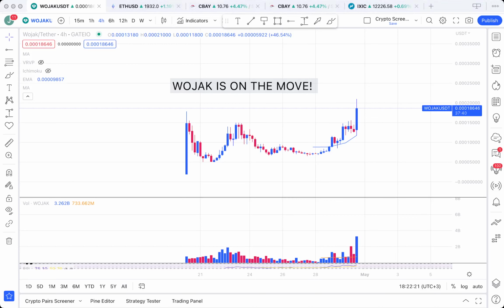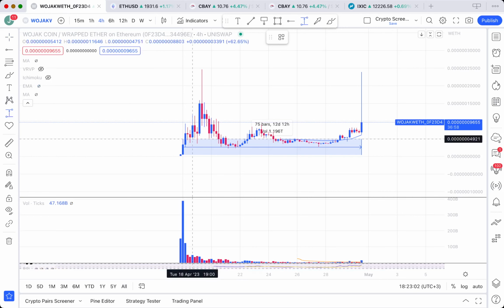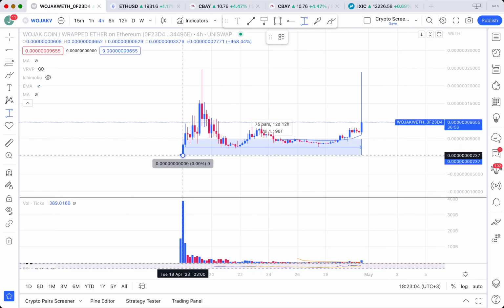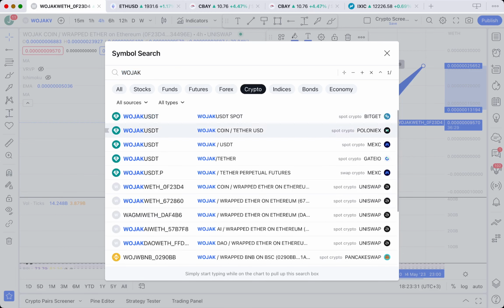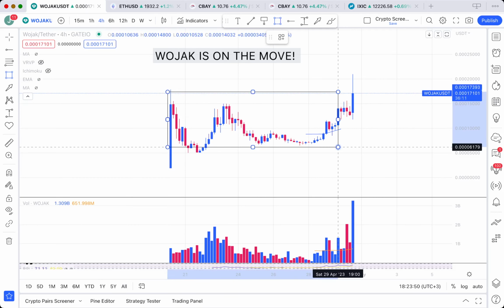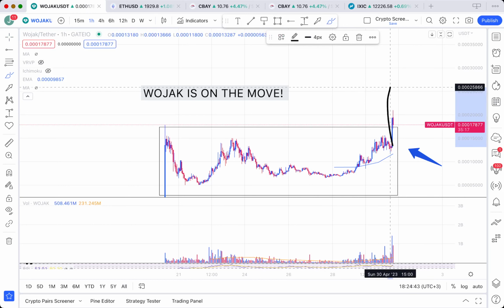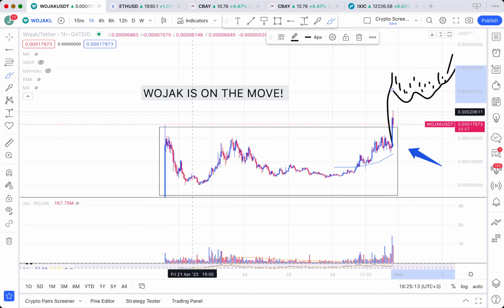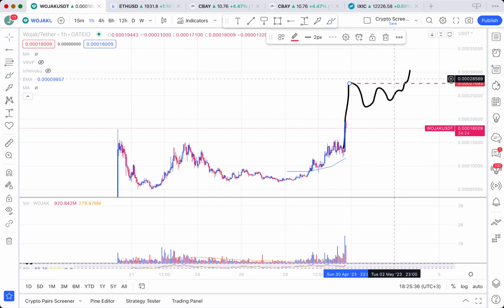$WOJAK Does it have what it takes to be the next $PEPE?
Don't miss out on any URGENT videos

📱SOCIAL MEDIA⚠️

👍🏼 Excited about crypto? Like this video! Ready for the bull market?🔥Share your top crypto pick for this cycle in the comments below!

🚀 Ready to supercharge your crypto profits? ] & GAIN access to

✅ Real-time market updates
✅ Expert crypto insights
✅ Join a winning team since 2016

Let's take the crypto world by storm together! 💰

jomosuperperformer@gmailcom [Put the dot after Gmail) :}